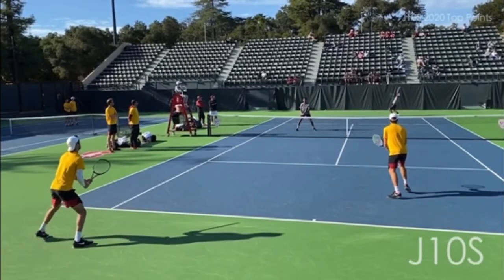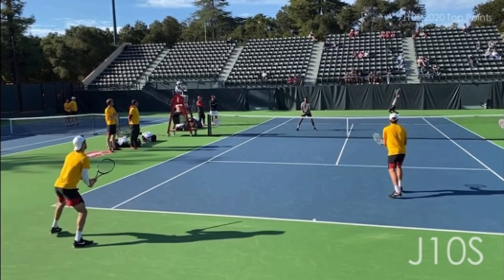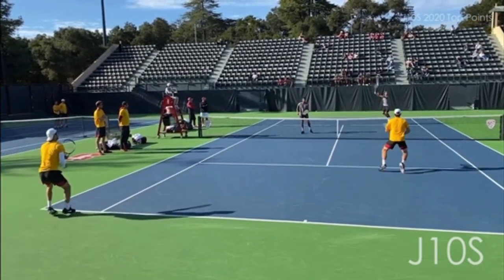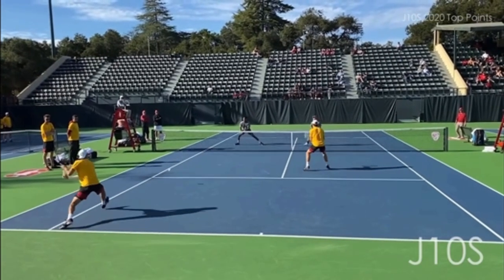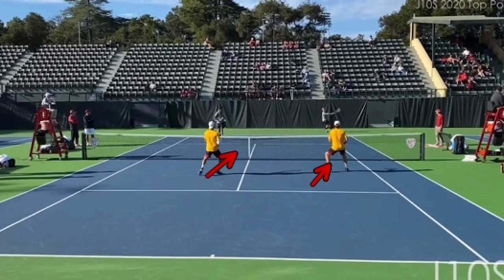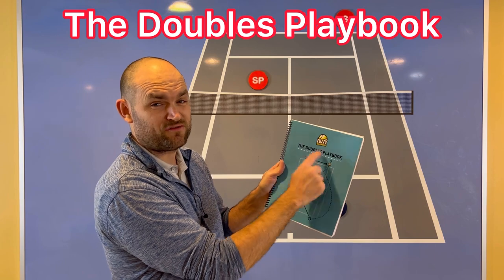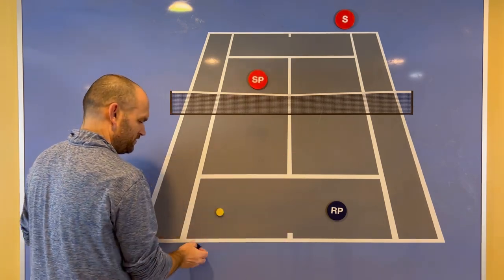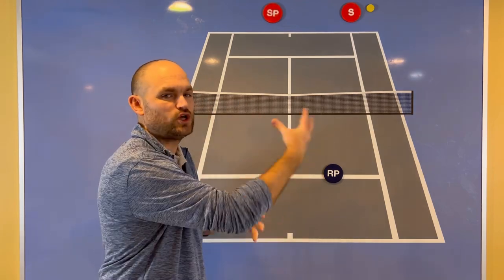College Players Making Common Doubles Strategy Mistakes (Correct Tennis Strategy Explained)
Grab The Doubles Playbook
I’ve had viewers ask if they could “tip” me for all the videos I make. Thank you! If you’d like to leave a “tip” it would mean the world to me and my family…
1. Film yourself playing and watch the footage to see if you’re making these same mistakes
2. Take a doubles strategy Zoom private lesson with Ryan so he can review your match play footage with you by visiting 2MinuteTennis.net